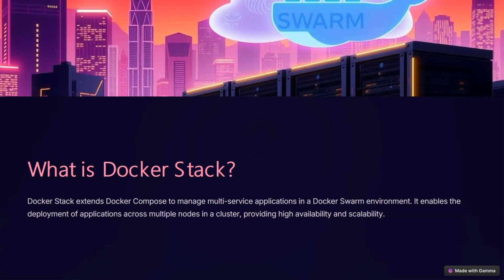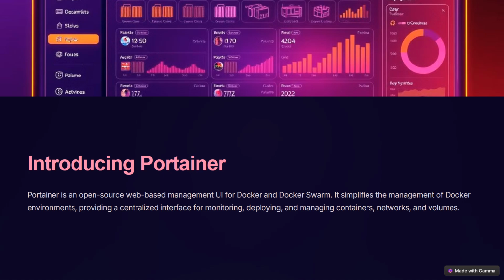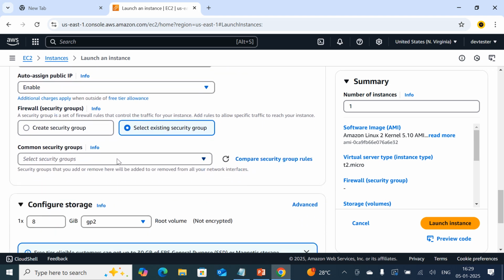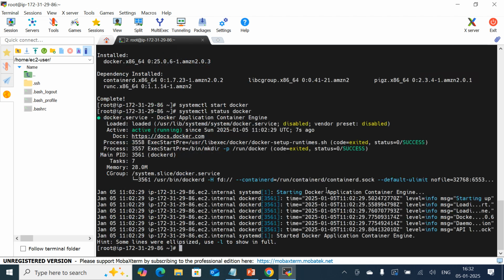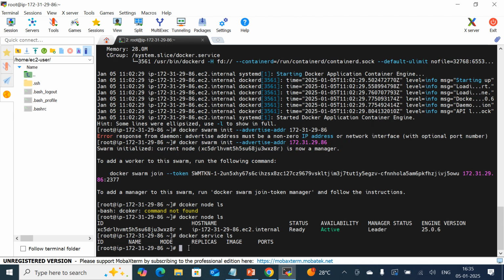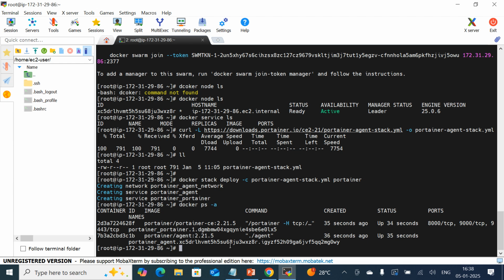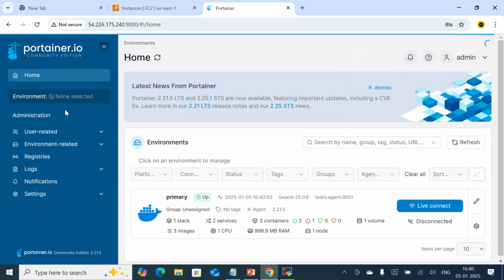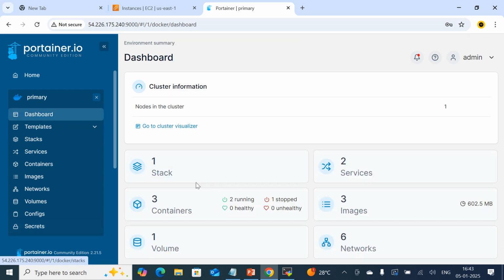AWS Devops | Docker stack | Portainer | Installing Portainer CE with Docker Swarm | Session 42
In this tutorial, we dive deep into Docker Stack and Portainer CE in an AWS DevOps environment! We’ll show you how to install and manage your Docker Swarm cluster with Portainer CE, a powerful tool for container management.

What you will learn:

Introduction to Docker Stack and how it simplifies the deployment of multi-container applications in a Docker Swarm environment.
Setting up Portainer CE to manage Docker Swarm clusters easily through its intuitive web interface.
Step-by-step guide to installing Portainer CE on a Docker Swarm cluster in AWS.
Managing and monitoring containers, services, and stacks using Portainer.
Best practices for leveraging Portainer to streamline your DevOps workflow on AWS.
By the end of this tutorial, you’ll be equipped to use Docker Swarm and Portainer CE for efficient container orchestration, management, and monitoring on AWS, all from an easy-to-use interface.